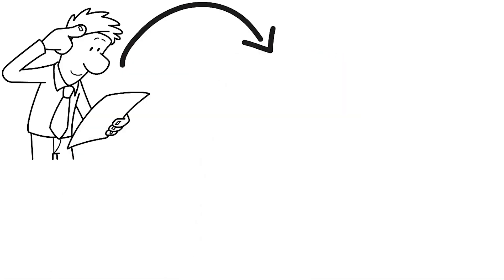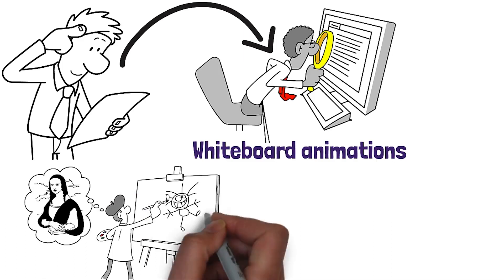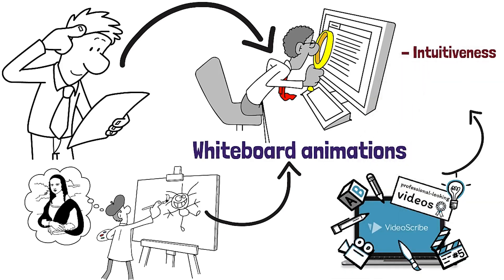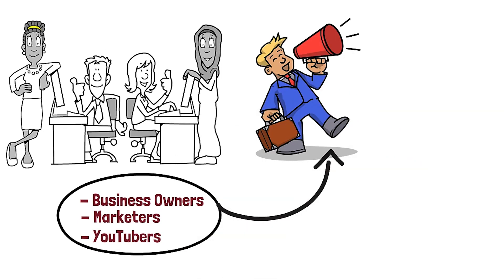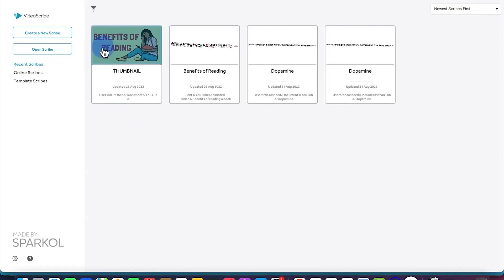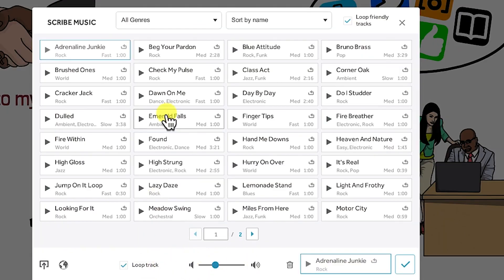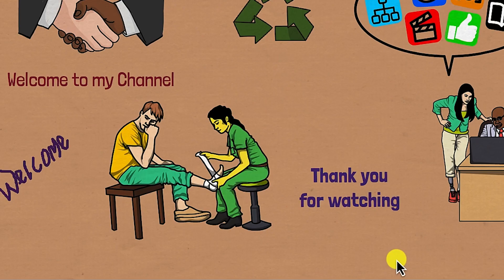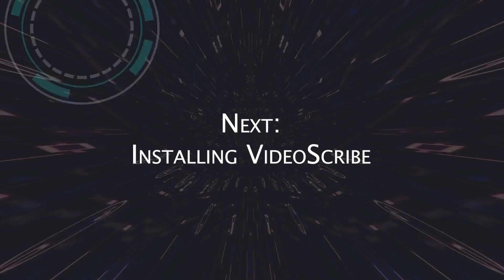Sparkol Videoscribe Whiteboard Animation Tutorial for Beginners 2023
In this video you will learn how to use the Sparkol videoscribe animation software to create stunning whiteboard animation for your followers. This is a step-by-step guide from downloading and installing to reviewing all the features of videoscribe including creating a complete video animation from scratch. Unlock your creativity with '2D Whiteboard Animation for Beginners using VideoScribe'! Learn step-by-step to craft captivating animations, even with zero drawing skills. Perfect for storytellers, educators, and businesses. Master VideoScribe and create pro animations that engage and impress.
Watch the complete course here on skillshare free (the first 50 people)

👉QuietComfort 35 II Wireless Headphones
👉Razer DeathAdder Elite Gaming Mouse
👉Samsung Galaxy Watch 4 Smartwatch
👉Canon EOS Rebel T7 DSLR Camera
👉Logitech MX Master 3 Mouse